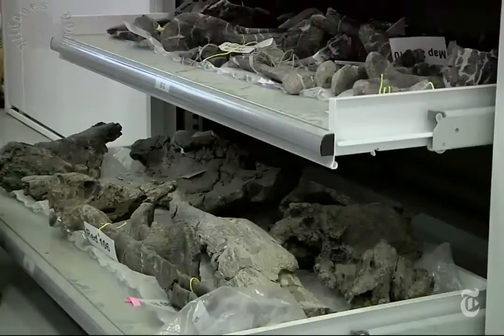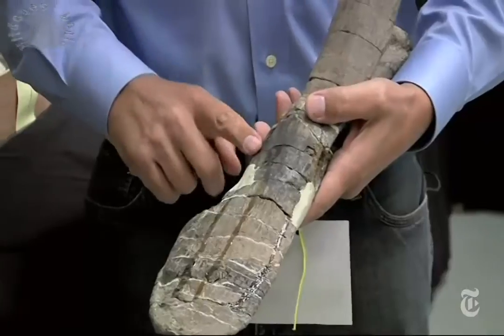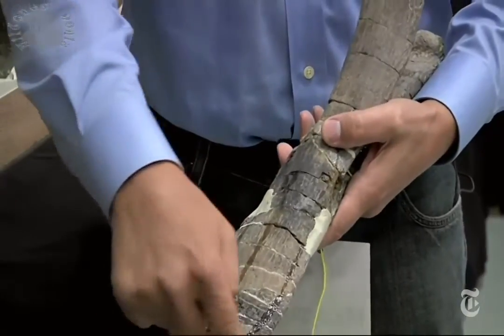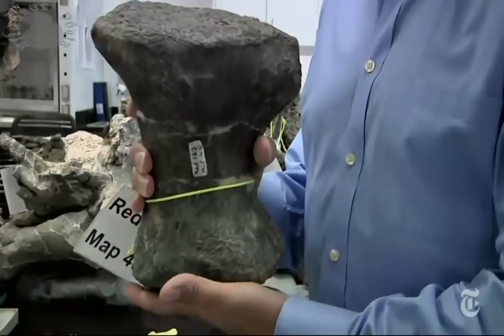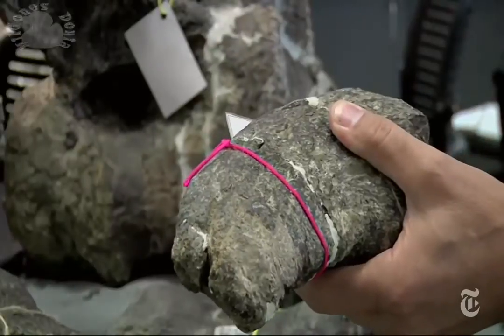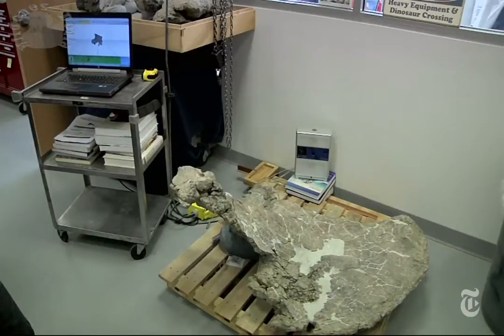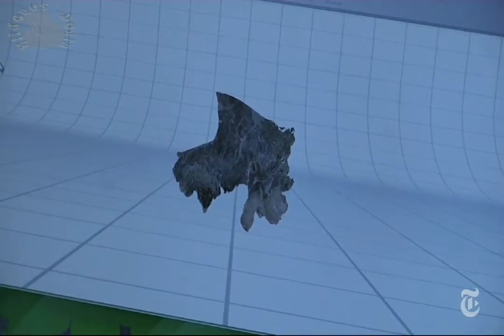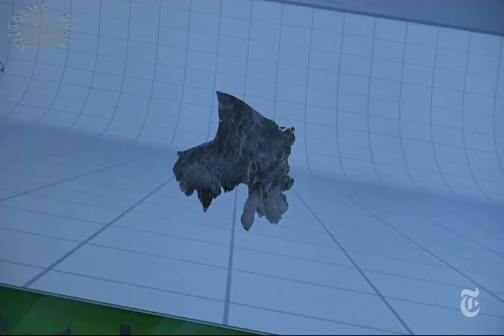Dreadnoughtus el colosal dinosaurio de la Patagonia Argentina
Titanosaurio
Dreadnoughtus ( que quiere decir 'el que no teme nada')